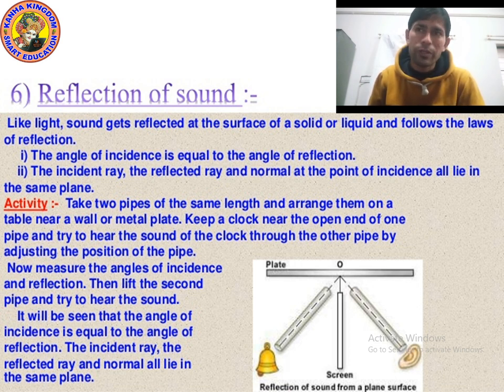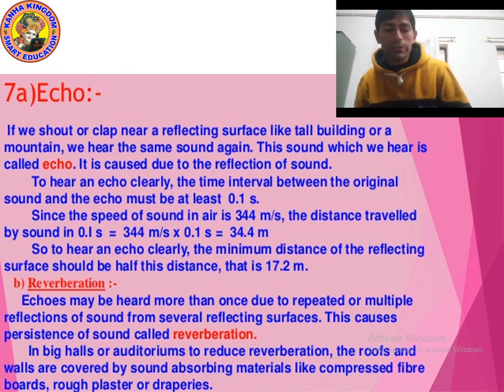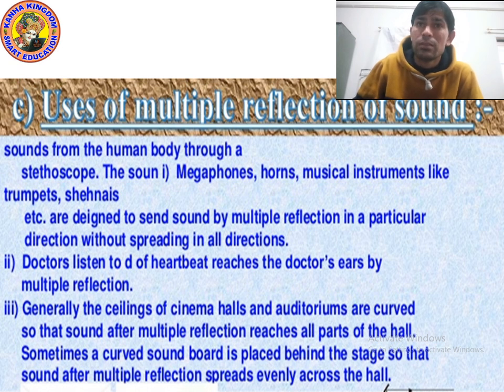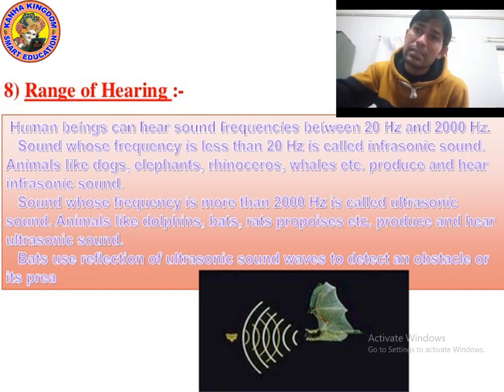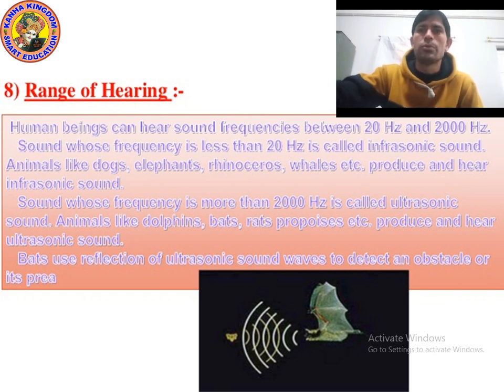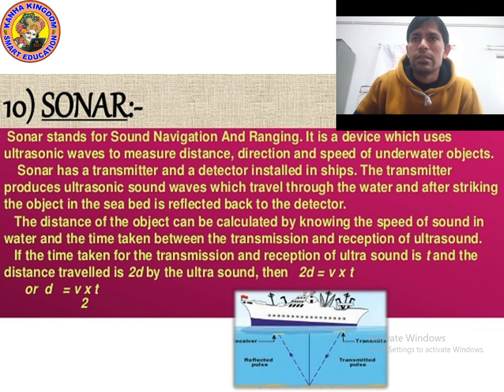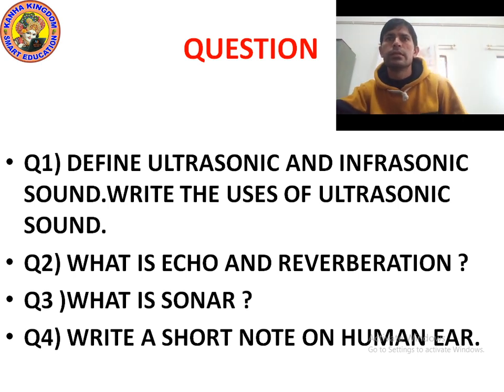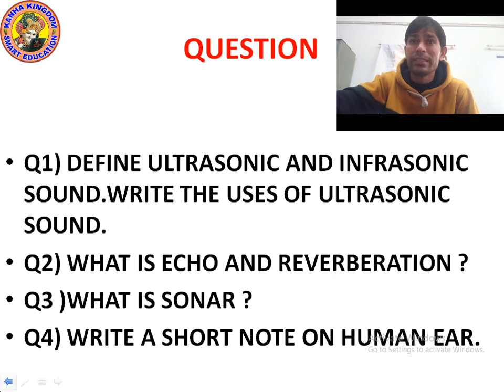SCIENCE NINTH CH 12 P3